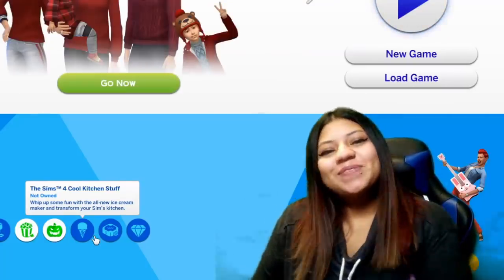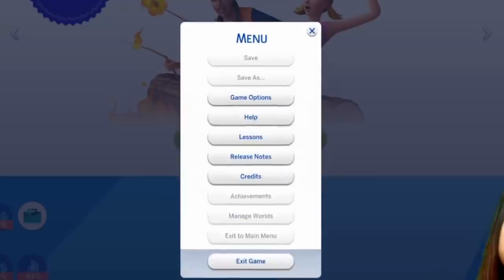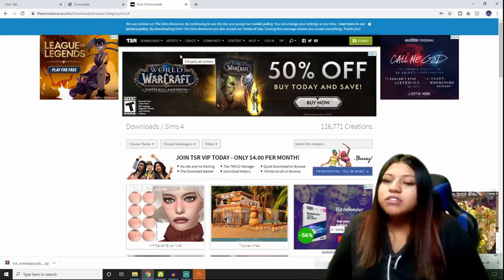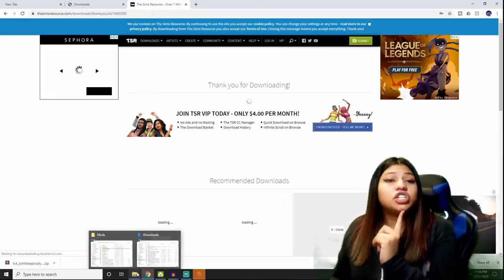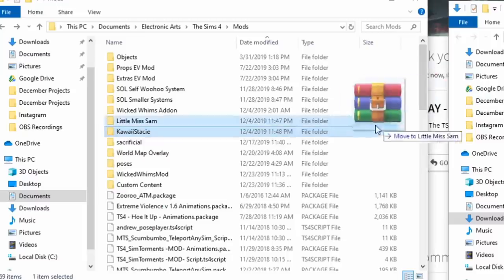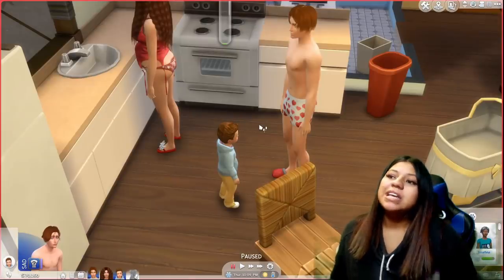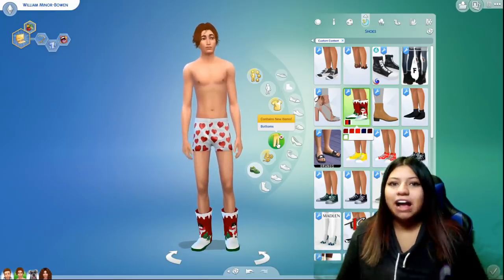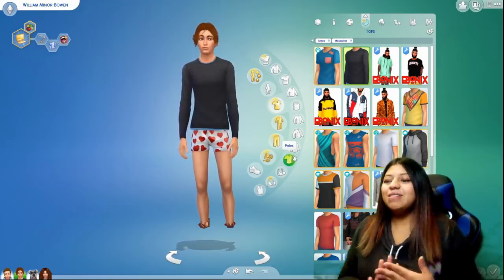HOW TO DOWNLOAD MODS AND CUSTOM CONTENT IN 2020 || The Sims 4 Tutorial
Hey guys. This video is intended to help those who are new to mods and helping them learn how to get started. Join me as I teach you how to download script mods and custom content, as well as how to enable them in your game. These mods help to enhance gameplay and add realism to your Sims lives.

Also, consider following me for updates, daily funny content, and behind the scenes footage of both of my channels! 😊🥰